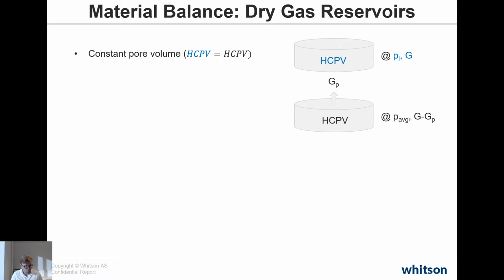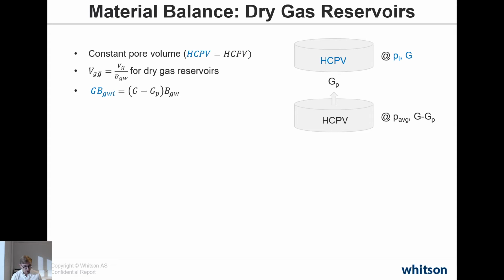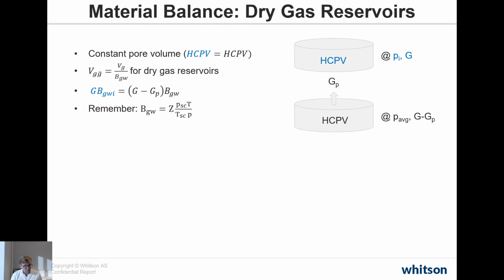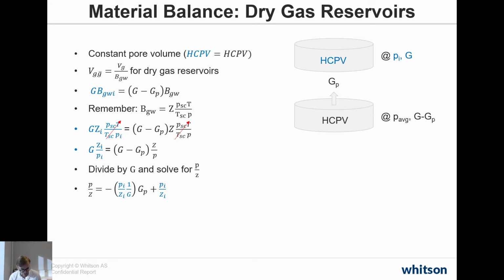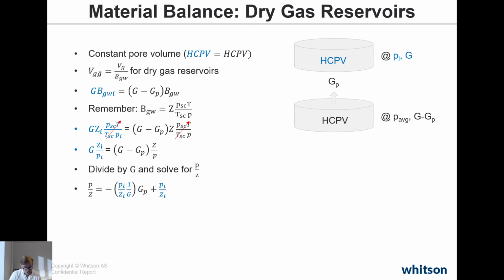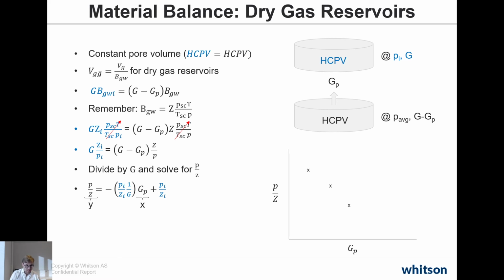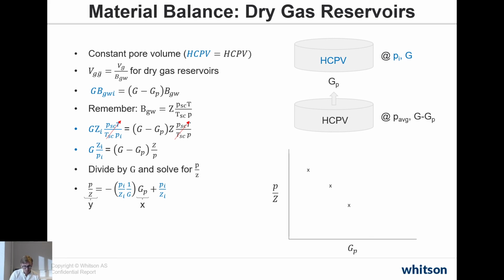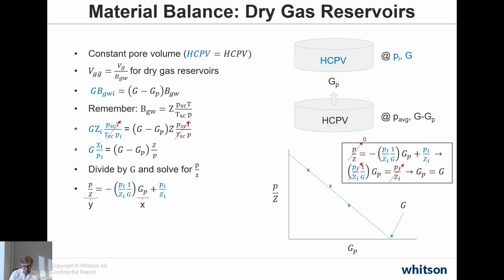Introduction to PVT - BONUS: Dry Gas Material Balance Equation